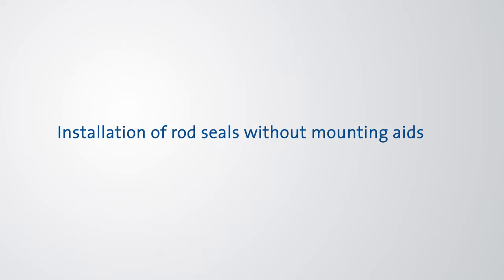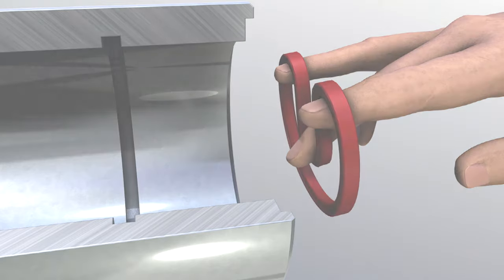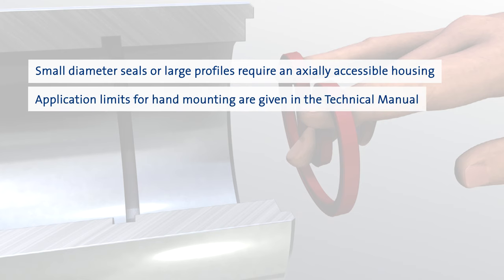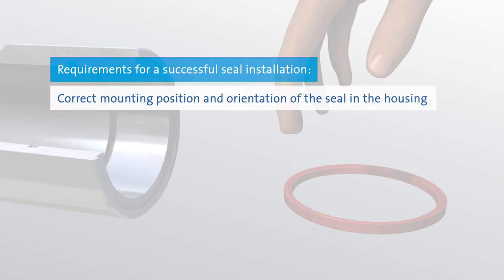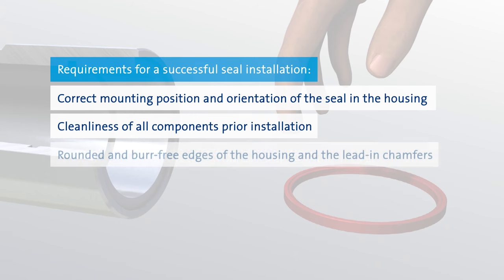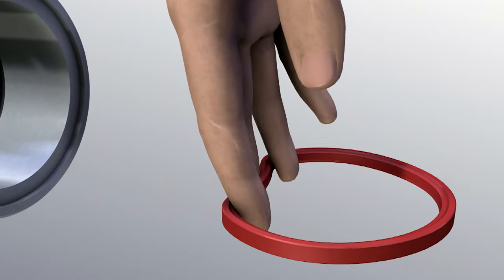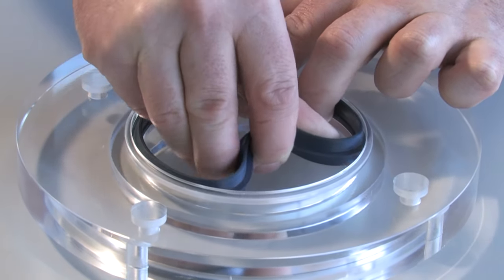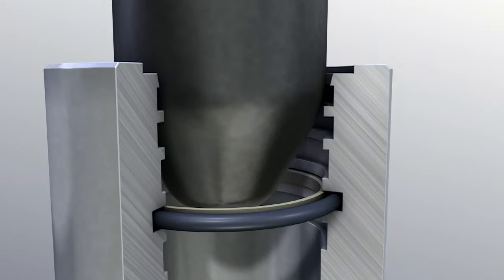Installation Instruction of Rod Seals Without Mounting Aids by Freudenberg Sealing Technologies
This installation video explains in simple and understandable steps the safe and successful installation of rod seals without using any mounting aids like plastic tools or others.
Examples of use: hydraulic cylinders